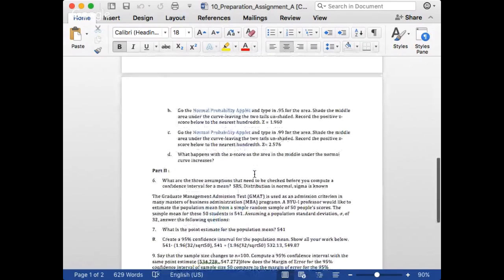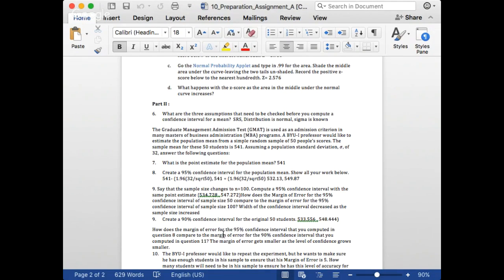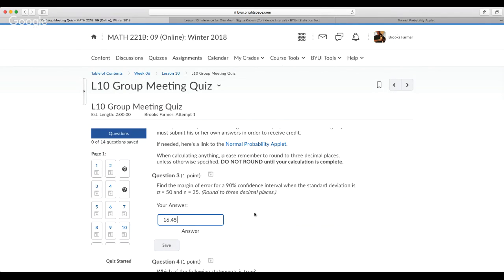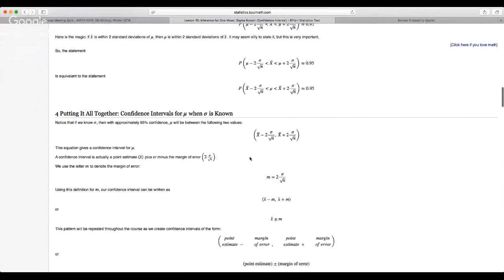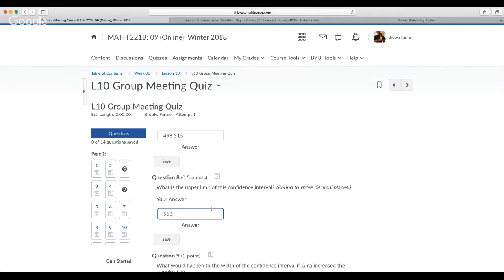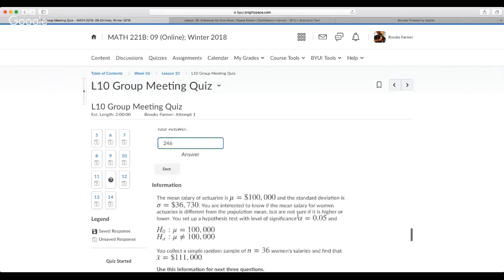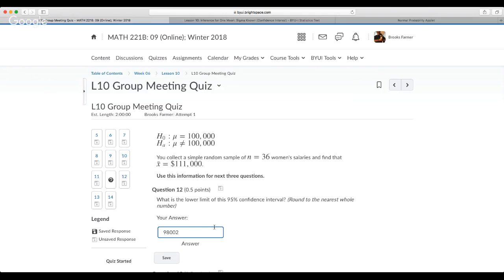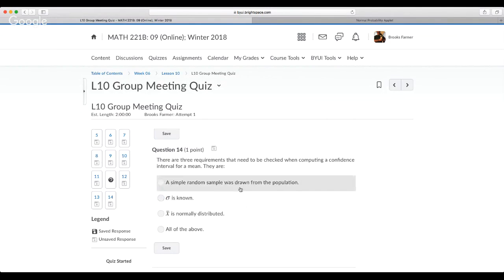L10 Math 221 B Group Six Meeting